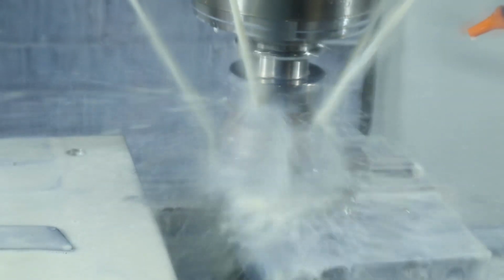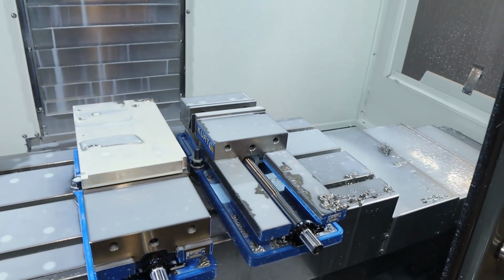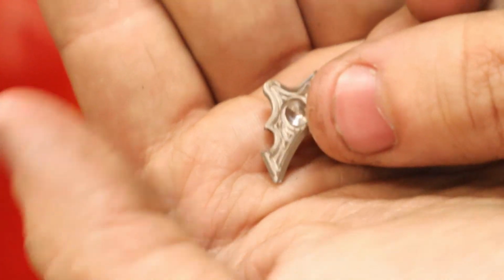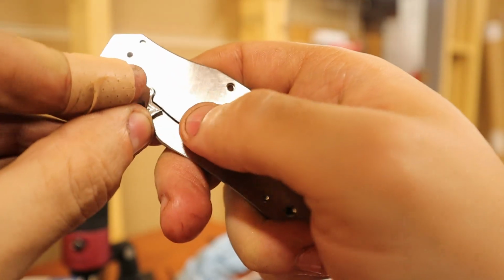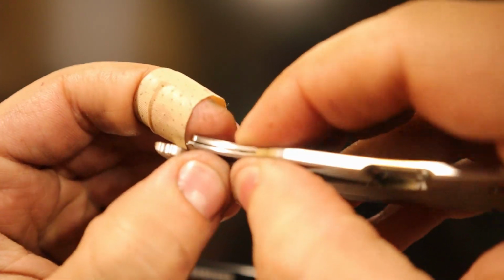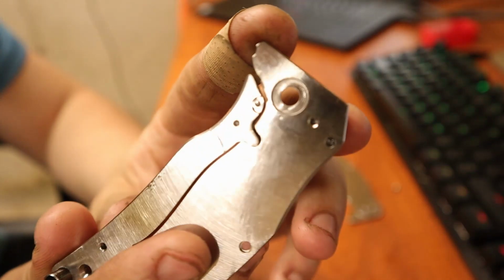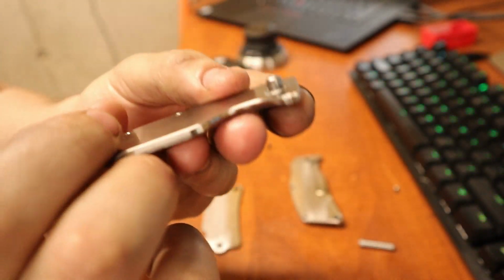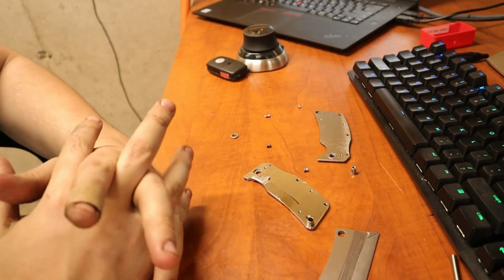CNC knife making - Lockbar insert part 2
I've been sitting on this because of some weird render issue with Resolve. I guess I just needed to free up some hard drive space :)

A lot has changed since this video. Be on the lookout for some updates.